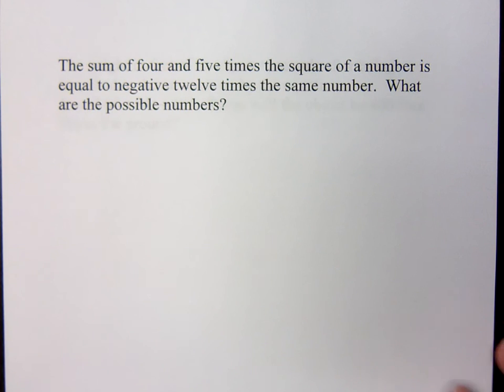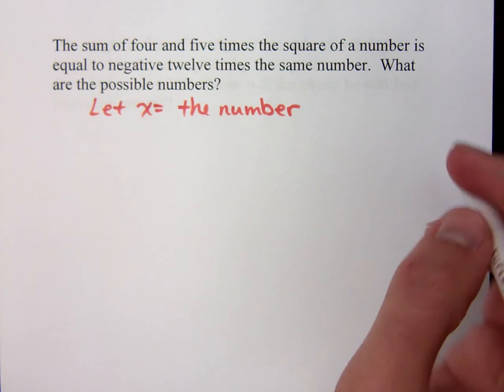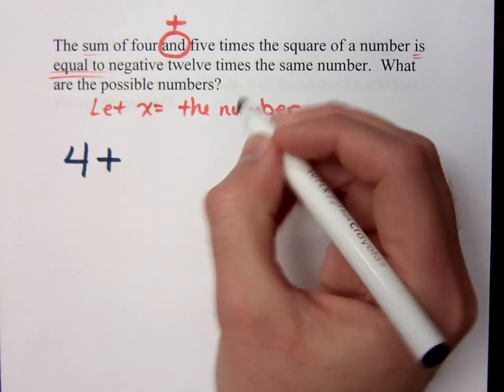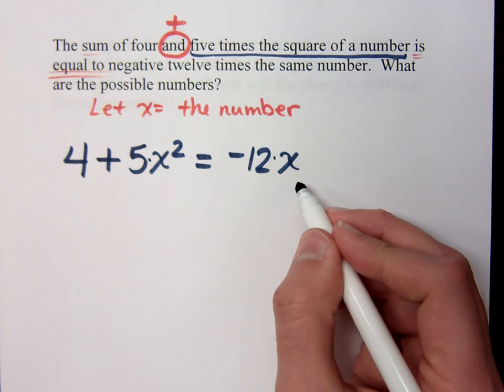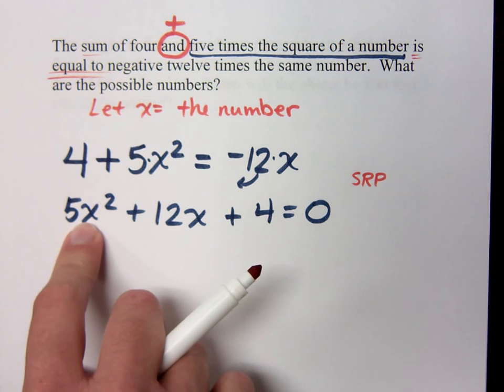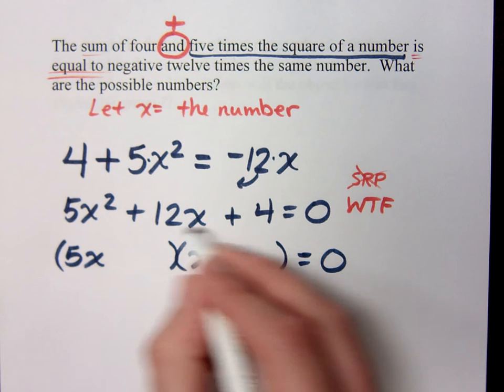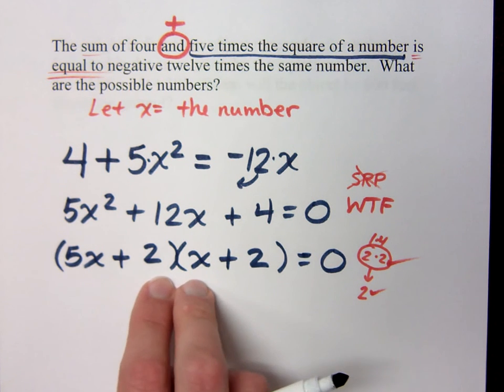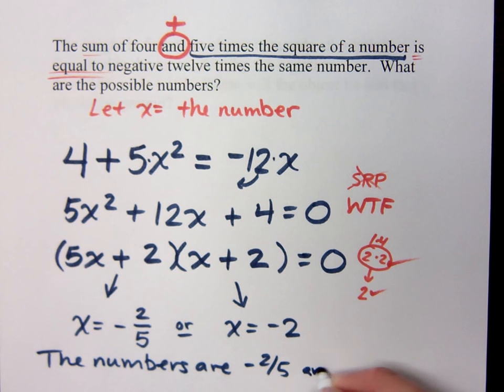College Algebra - Part 27 (Applications and Word Problems)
The sum of four and five times the square of a number is equal to negative twelve times the same number.  What are the possible numbers?